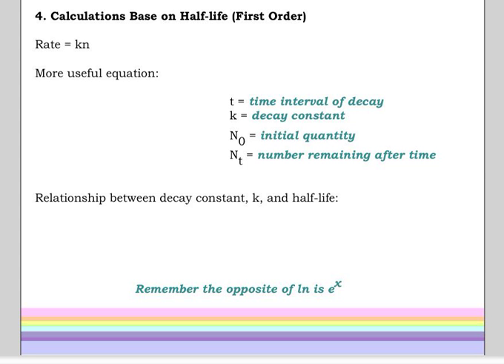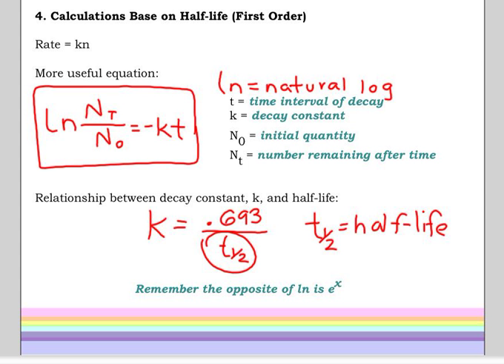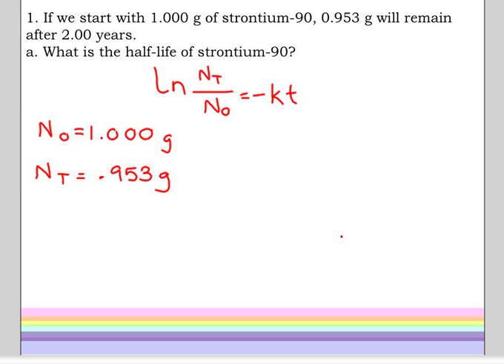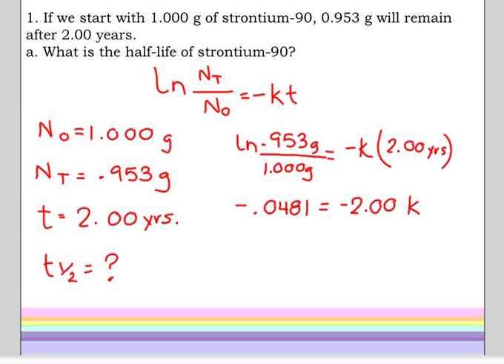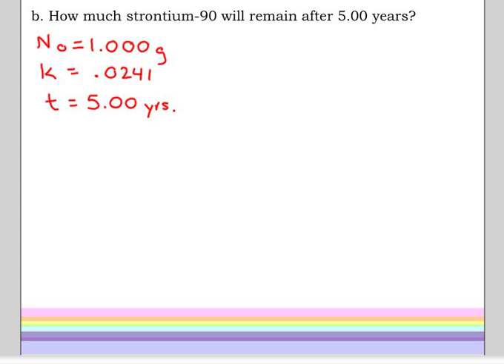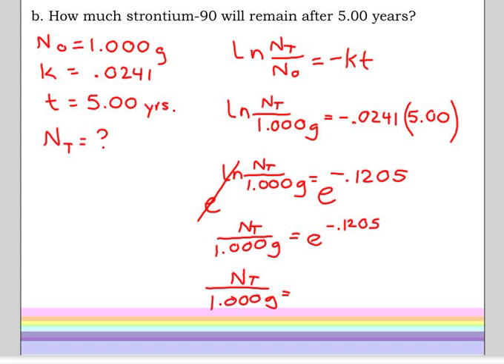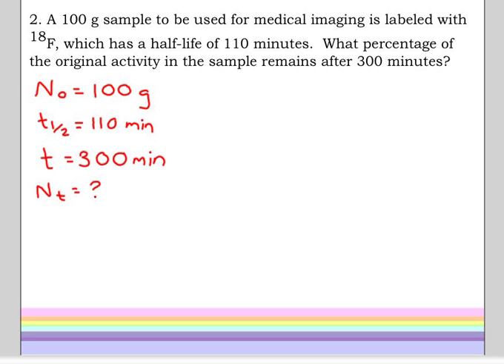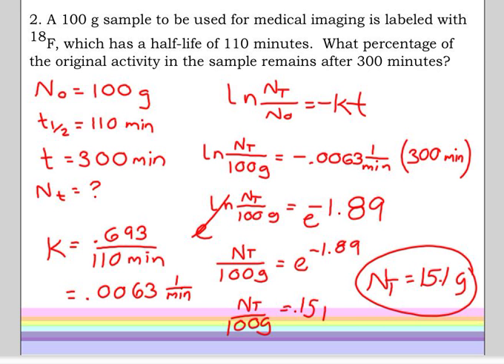Chapter 6 - VIDEO 12 - Half life #2